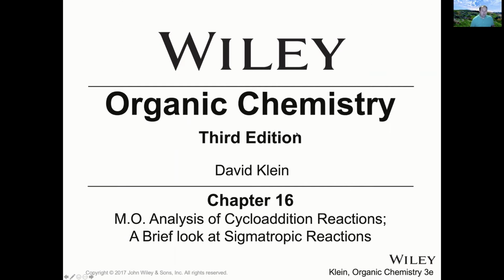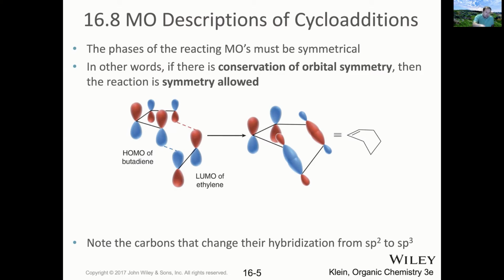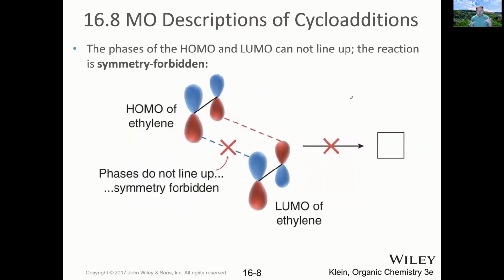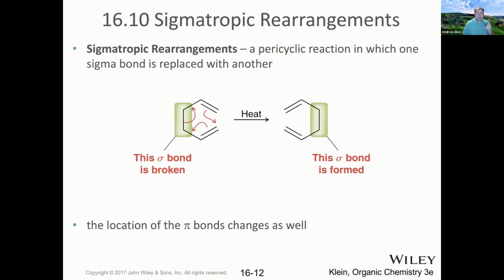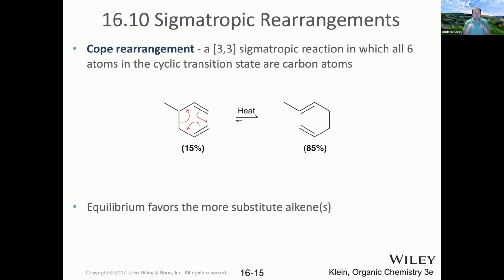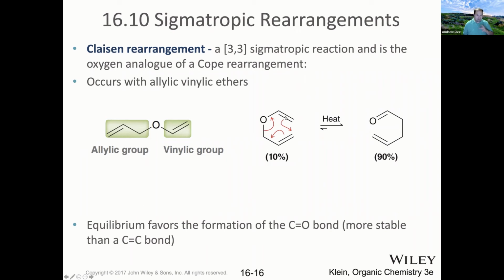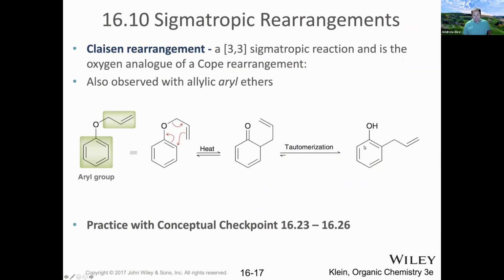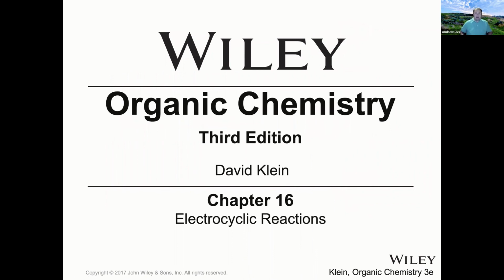Pericyclic Reactions Part 2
A discussion on the M.O. Theory applied to cycloaddition reactions (like Diels-Alder Reactions) and a look at Sigmatropic Reactions